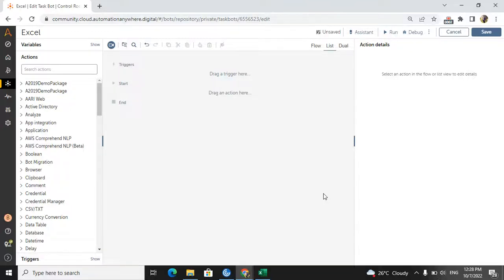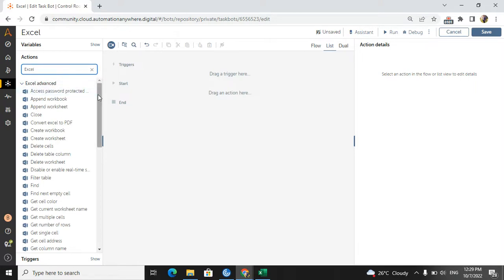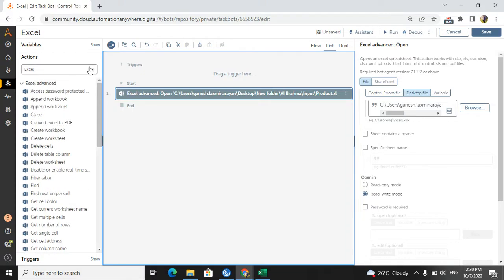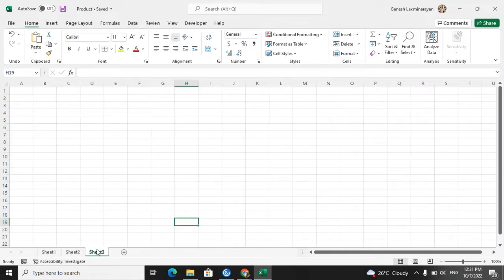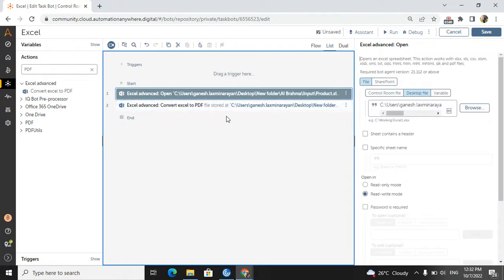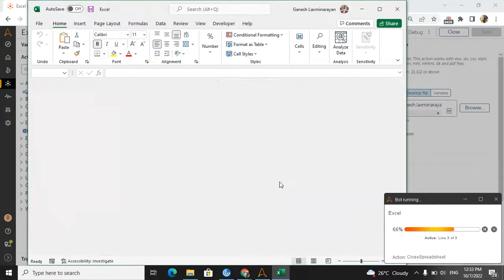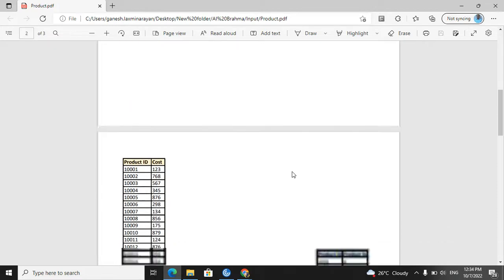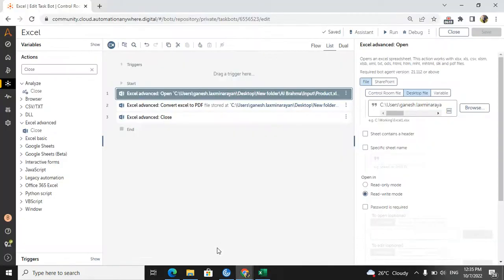Automation Anywhere Tutorial |Convert Excel to PDF|Excel Advance Package (Part 2)